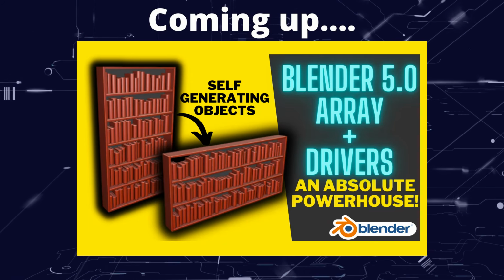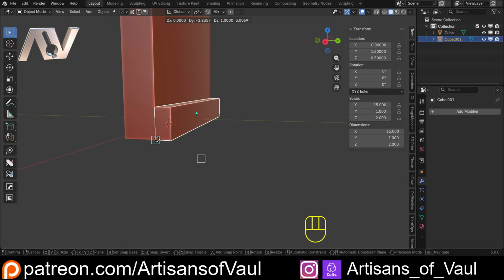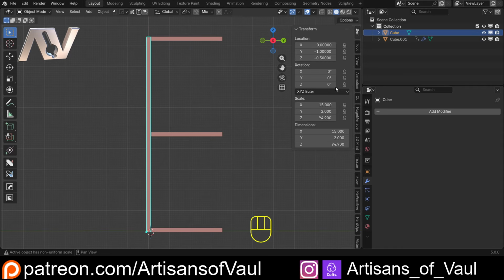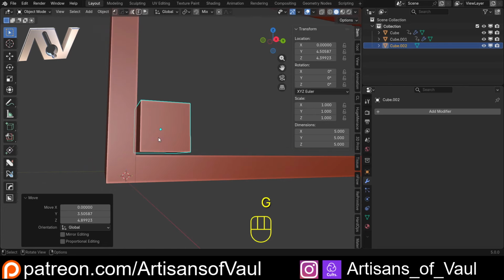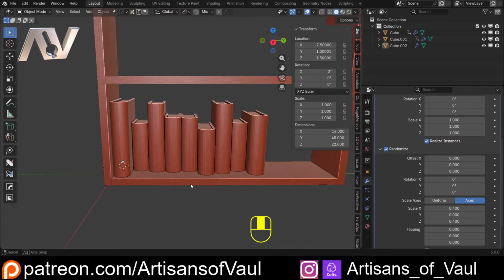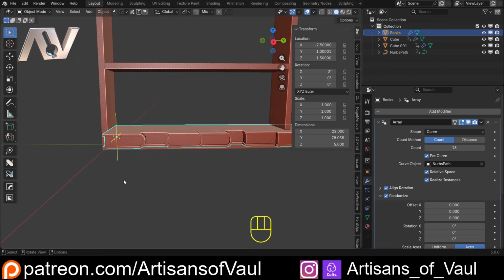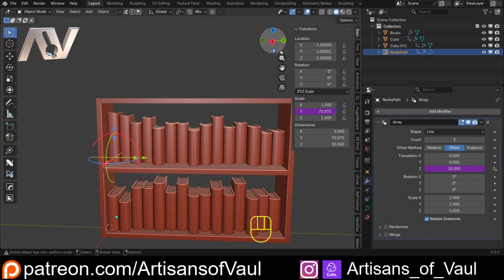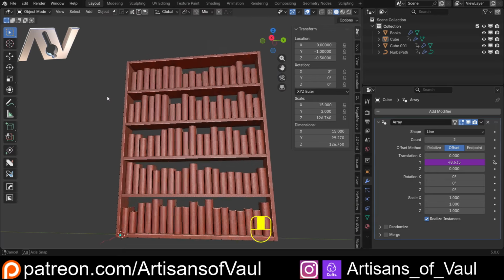SO Powerful! The Blender 5 Array Modifier Combined With Drivers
The new Blender Array modifier combined with Drivers gives some crazy potential for making self generating objects that work better than anything we could have created before without heavily involving geometry nodes.  This video follows through a quick project to show some of the possibilities.